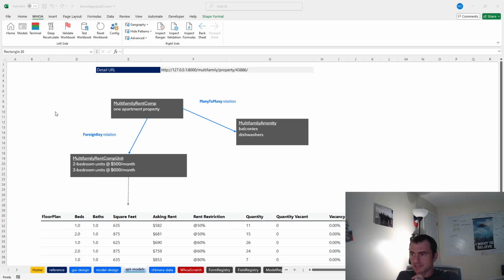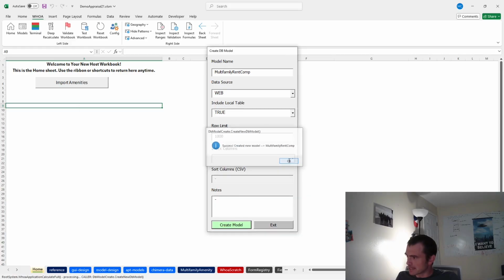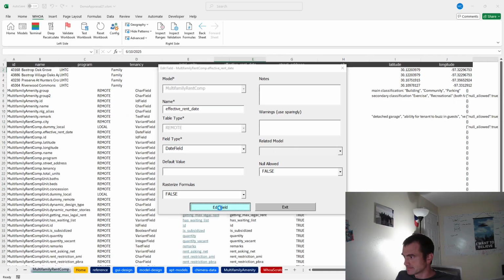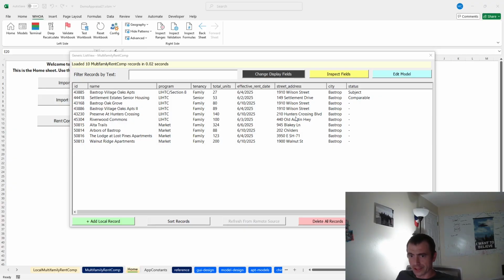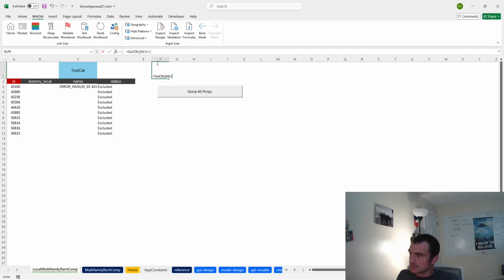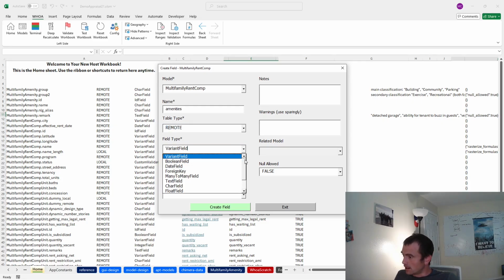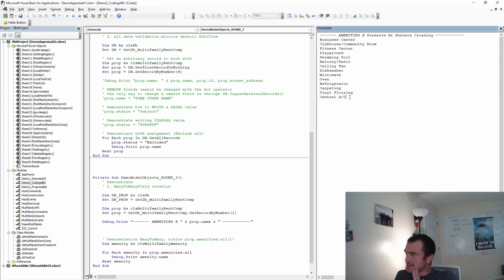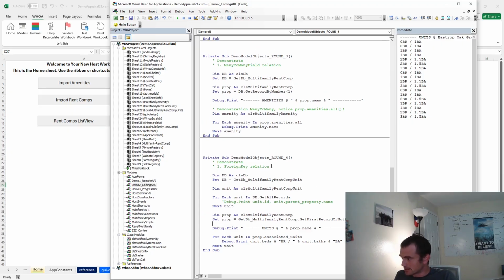Whoa Addin Features - Part 1 - Core Feature Tour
ADVICE
Watch in 1080p quality if possible.

VIDEO INFO
The video breaks down the core features of Whoa Excel Addin step by step.

ADDIN INFO
The Whoa Excel Addin is designed for non-programmers to automate their work while developing foundational coding mental models to thrive in the years ahead.

PS
Apologies for the FLICKERING in the video that occur in the segment between  ~22:40 to 24:15.